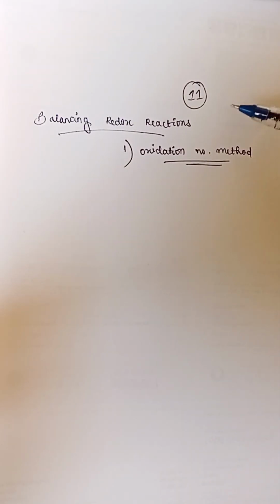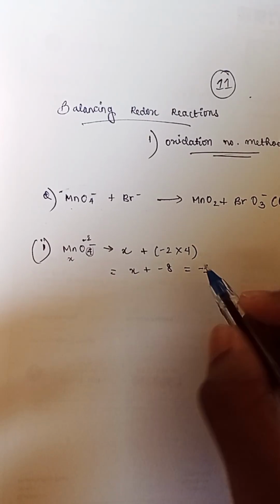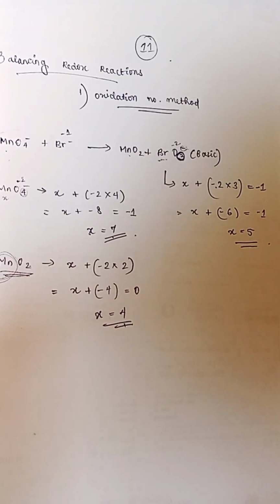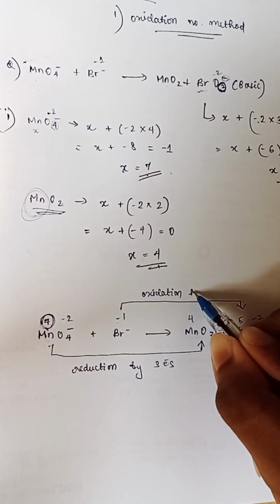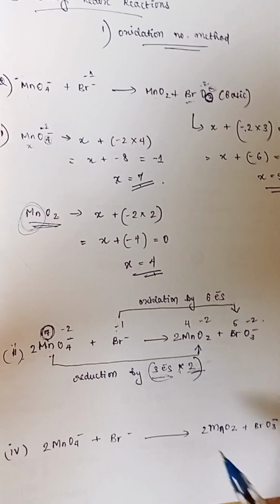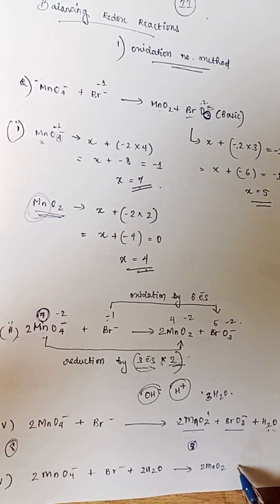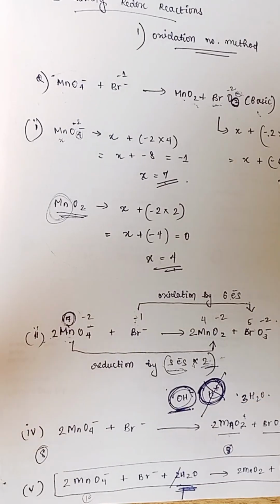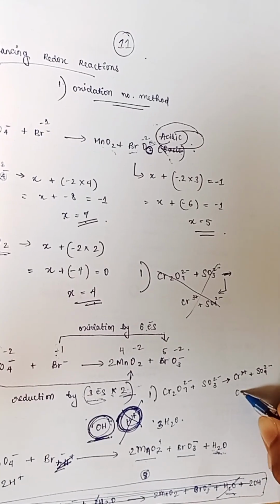Oxidation Number method - Balancing redox reactions - Grade 11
Oxidation no. method all steps Basic&Acidic medium